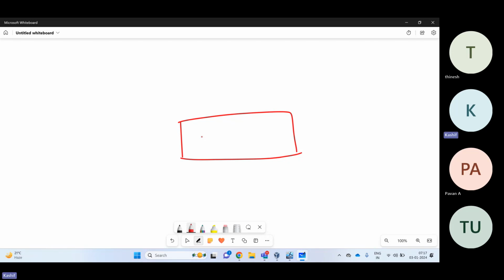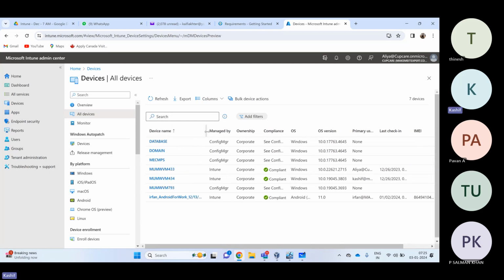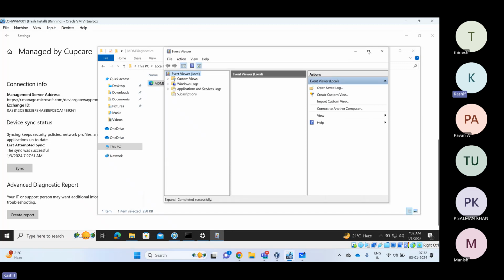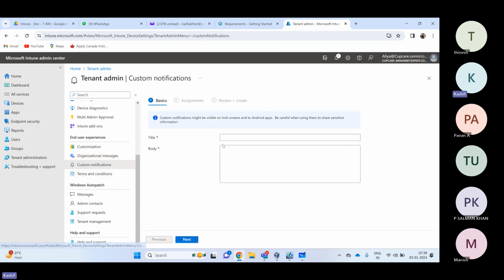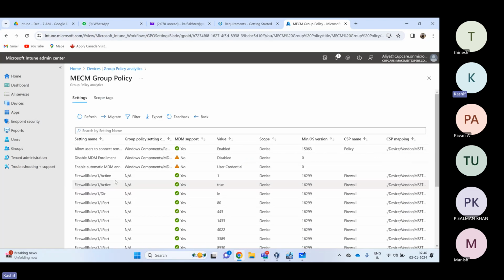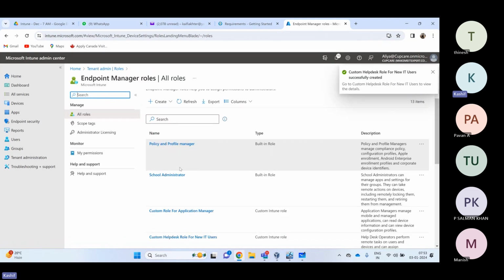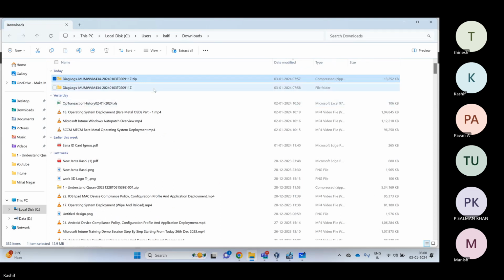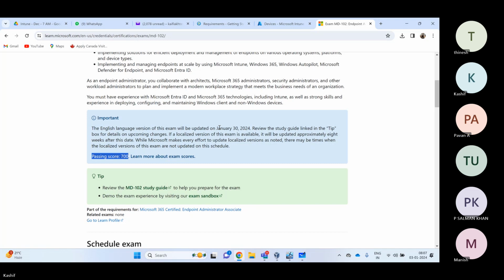Patch My PC Integration with Microsoft Intune | Step-by-Step Guide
Welcome to **Patch My PC Integration with Microsoft Intune | Step-by-Step Training** by SCCM And Intune Training Videos!

Do you want to understand how Patch My PC can work with Microsoft Intune to simplify third-party application deployment and patch management? This video explores Patch My PC integration with Microsoft Intune and introduces important concepts related to application updates, software deployment, and endpoint management.

Patch My PC provides solutions that help IT administrators manage third-party applications and keep software up to date. When used with Microsoft Intune, supported Patch My PC workflows can help organizations streamline application publishing, deployment, and update management.

This tutorial is useful for Microsoft Intune administrators, SCCM and MECM professionals, desktop support engineers, Windows administrators, and IT learners who want to improve their application management knowledge.

• Introduction to Patch My PC
• Microsoft Intune fundamentals
• Patch My PC and Intune integration concepts
• Third-party application deployment
• Application publishing and assignment workflows
• Third-party application patch management
• Software update and version management
• Application installation and update monitoring
• Intune application deployment concepts
• Endpoint management best practices
• Common application deployment troubleshooting steps
• How application patching fits into enterprise IT operations

The exact setup steps and available features depend on your Patch My PC product, licensing, configuration, and the integration method demonstrated in the video.

💻 **WHAT IS PATCH MY PC?**

Patch My PC provides software solutions for managing and updating third-party applications in enterprise environments. IT teams can use supported workflows to help publish, deploy, and maintain applications across managed Windows devices.

Keeping applications updated can help reduce manual administrative work and improve software maintenance processes.

Microsoft Intune is a cloud-based endpoint management service that helps organizations manage devices and applications, configure policies, and maintain device compliance.

Intune application management includes app assignments, installation settings, deployment monitoring, and other management capabilities.

🔗 **WHY INTEGRATE PATCH MY PC WITH INTUNE?**

Depending on the configured integration, Patch My PC can help administrators streamline supported third-party application publishing and update workflows within their endpoint management environment.

Important areas to understand include:

• Application catalog and publishing workflows
• Application assignments and deployment targeting
• Third-party application updates
• Installation and detection settings
• Update monitoring and troubleshooting
• Testing deployments before wider rollout
• Maintaining consistent application versions

Always verify the prerequisites and configuration requirements for your specific Patch My PC solution before implementing changes in a production environment.

🛠️ **APPLICATION PATCHING AND TROUBLESHOOTING**

When an application deployment or update fails, investigate the available deployment status, installation logs, detection rules, device connectivity, and relevant product documentation.

A structured troubleshooting approach can help identify whether an issue relates to application packaging, assignment, installation settings, update configuration, or device management.

• SCCM and MECM administrators
• Endpoint management engineers
• Application deployment administrators
• IT infrastructure professionals
• Microsoft Intune beginners
• IT professionals learning third-party patch management
• Candidates preparing for endpoint management interviews

🚀 **BUILD YOUR ENDPOINT MANAGEMENT SKILLS**

Start by learning Microsoft Intune application deployment fundamentals. Then explore third-party application publishing, update management, deployment assignments, detection rules, and troubleshooting.

Practise in an authorized test environment before applying configuration changes to production devices.

📞 **TRAINING ENQUIRIES**

• Share it with your IT colleagues
• Turn on notifications for upcoming tutorials